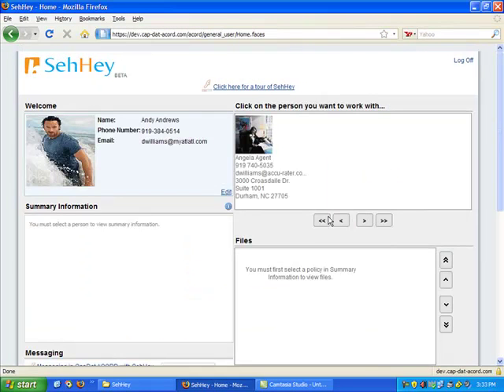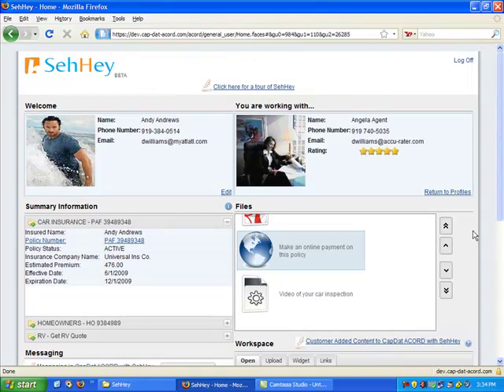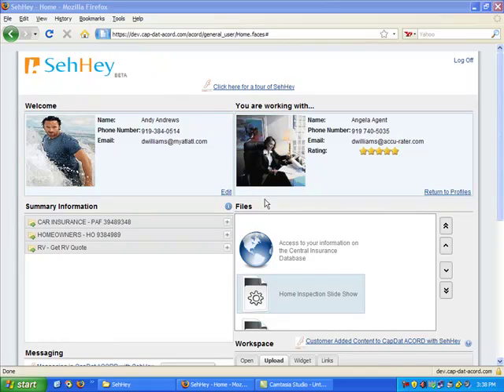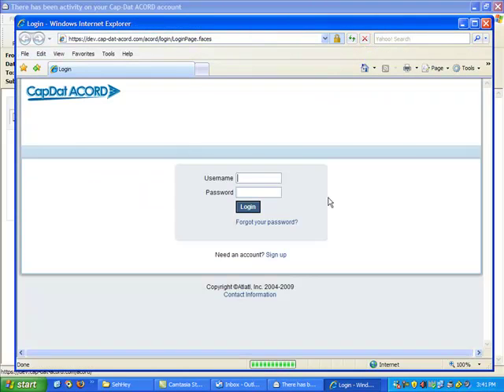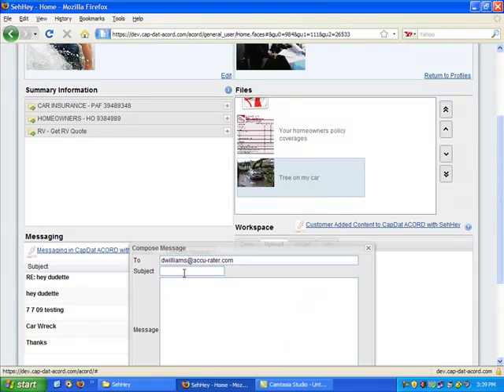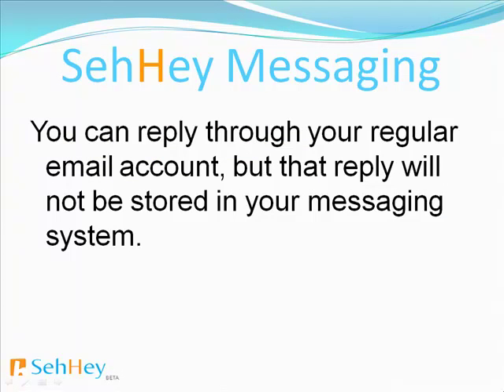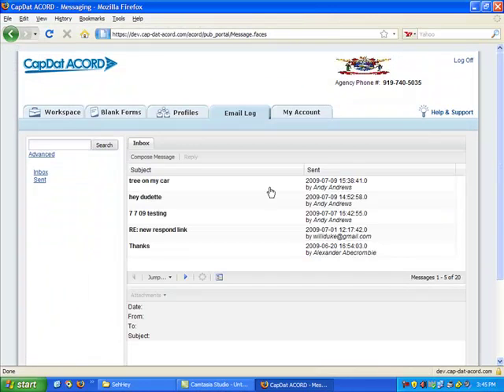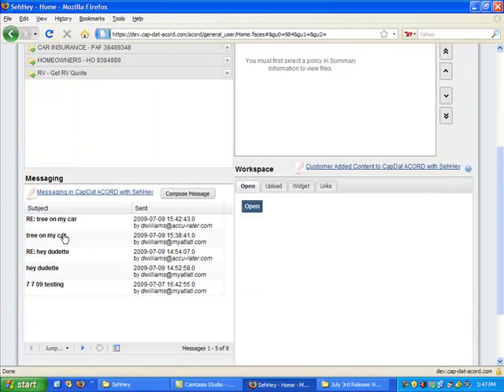Quick Tour of SehHey July 10 2009 release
This shows the latest release features of the SehHey extension for the Cap Dat ACORD service . This release was posted live July 10, 2009.